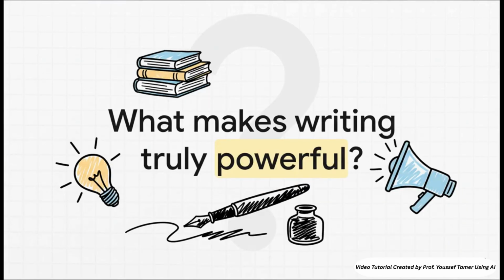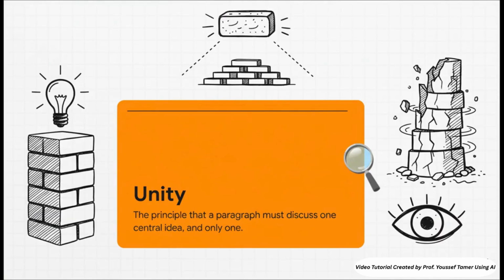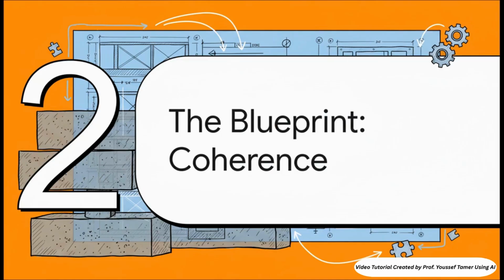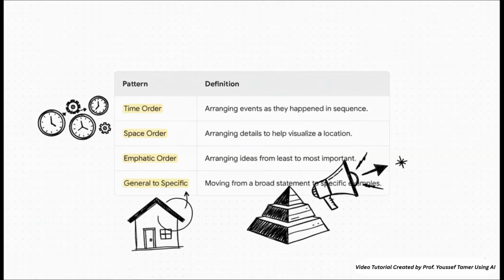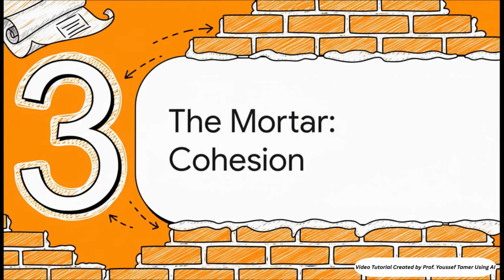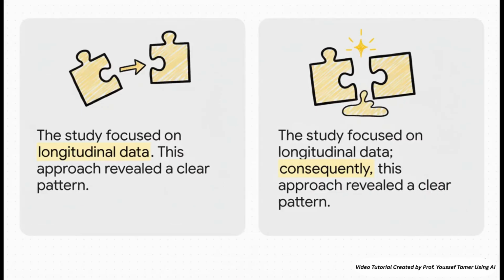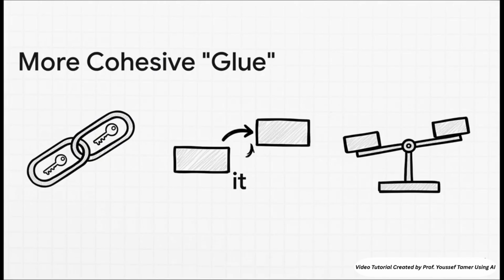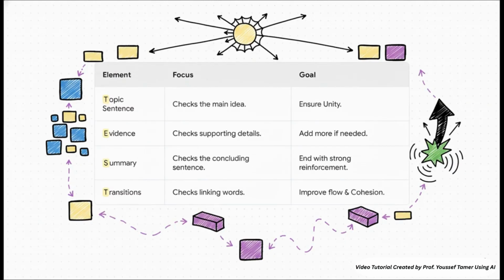The Blueprint of a Perfect Paragraph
The "blueprint" of a perfect academic paragraph is structured around the TEST model, which ensures unity, support, and coherence. It typically begins with a clear topic sentence that states the singular main idea and provides an immediate framework for the reader. The body of the paragraph follows, containing supporting sentences that provide specific evidence—such as facts, examples, and detailed explanations—to develop the central point. To maintain a smooth flow, these ideas must be arranged in a logical order and linked together with transitional words or phrases. The paragraph concludes with a summary statement that reinforces the main idea and brings the discussion to a graceful close. Visually, the paragraph is formatted as a continuous block of text with an indented first line and typically spans seven to twelve sentences.